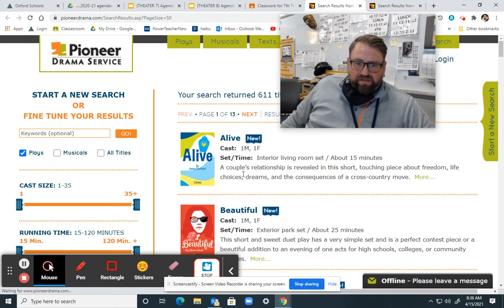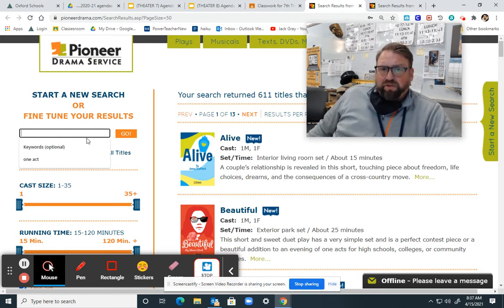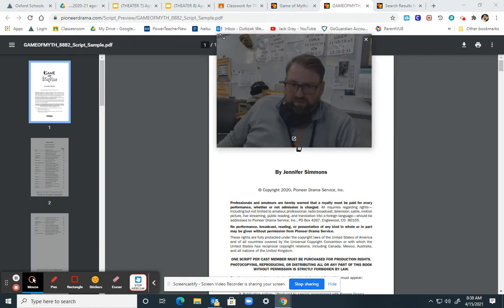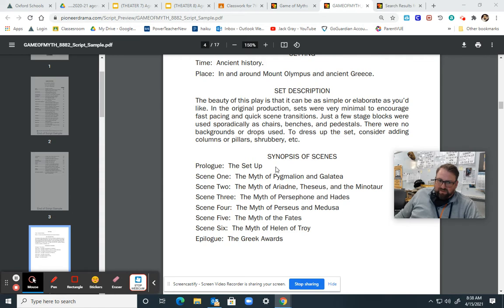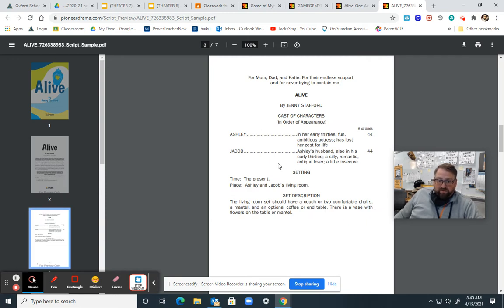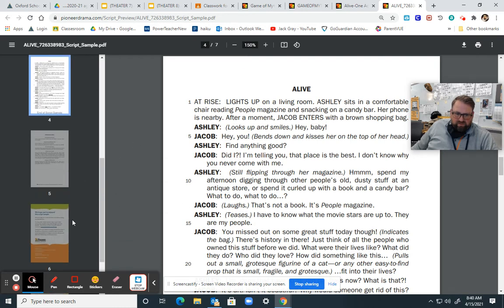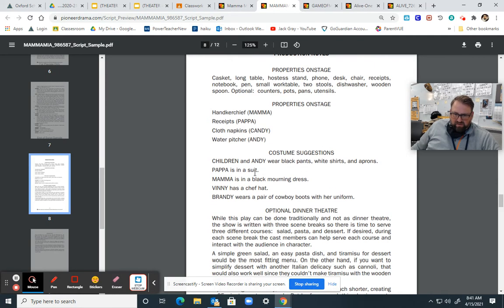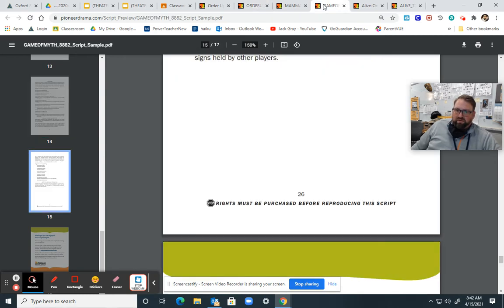Choosing a Design Script